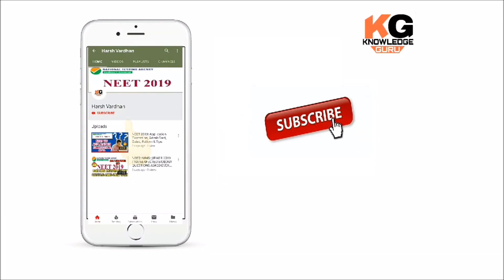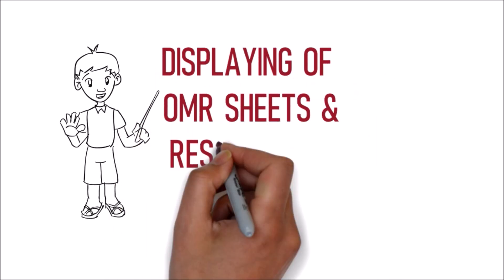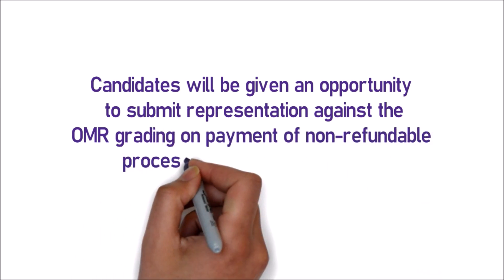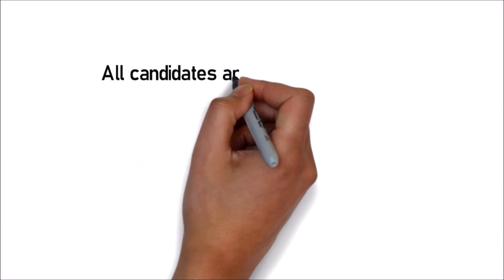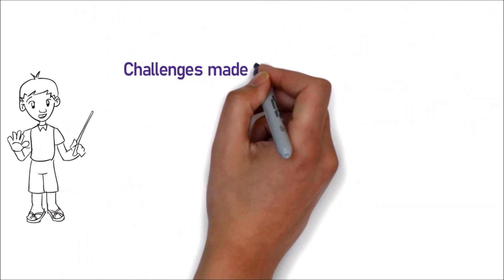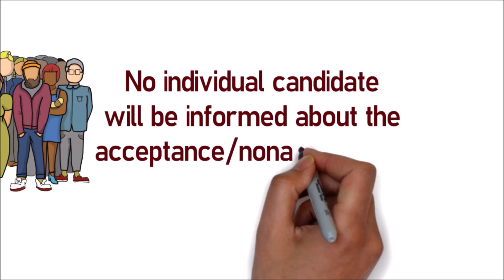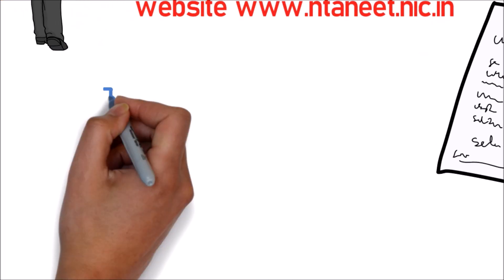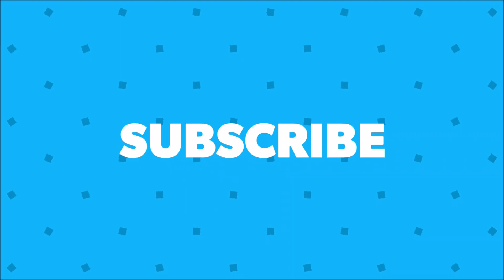NEET 2019: Result, Answer Key, Cut-off, Counselling, Admission Pocedure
Hello Everyone,
Today in this Video i am going to Discuss About NTA NEET 2019: RESULT, ANSWER KEY, CUT-OFF, COUNSELLING, ADMISSION PROCEDURE.